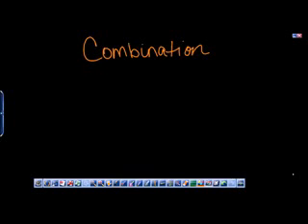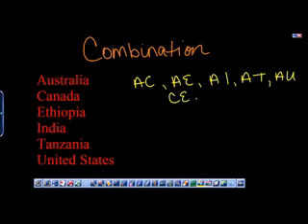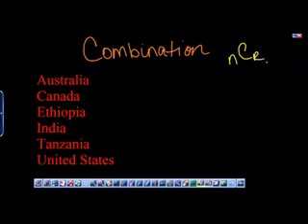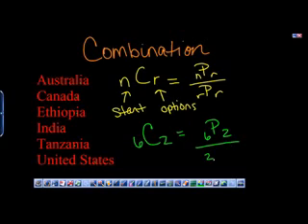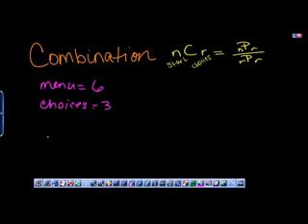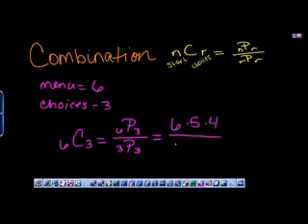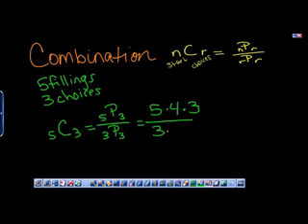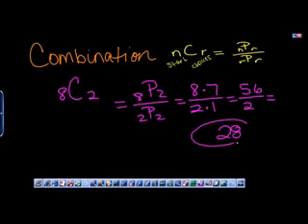combo try 2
TeacherTube User: baughkar